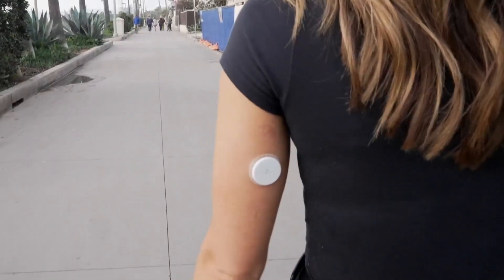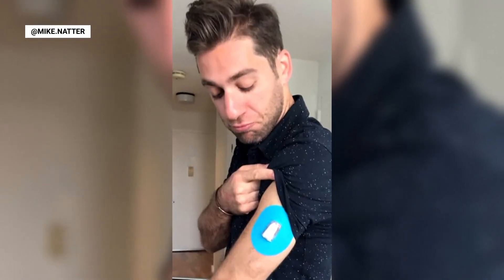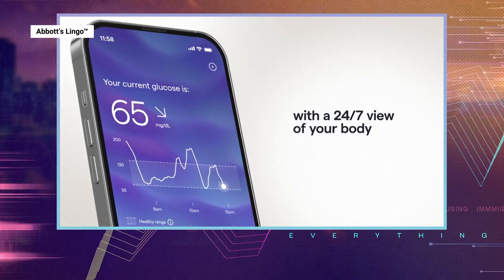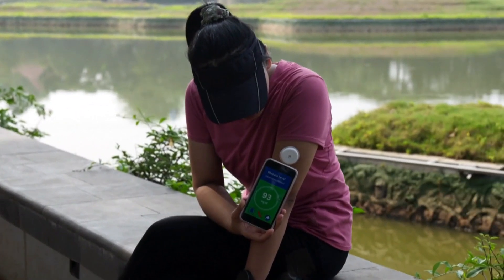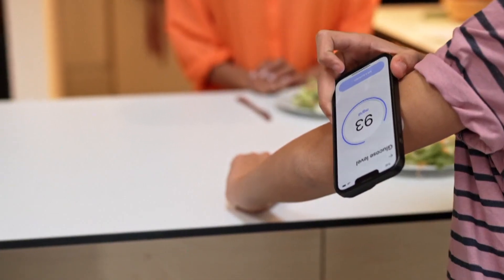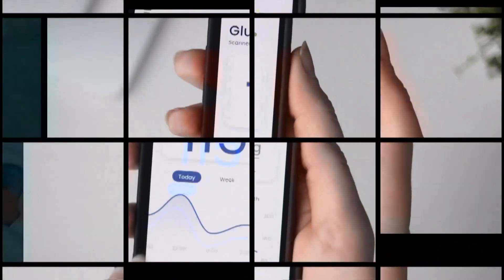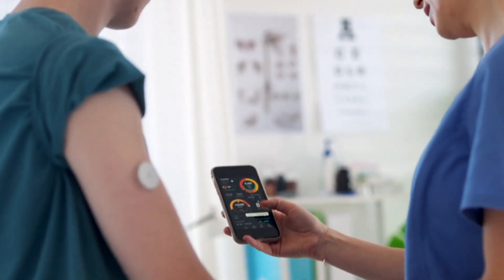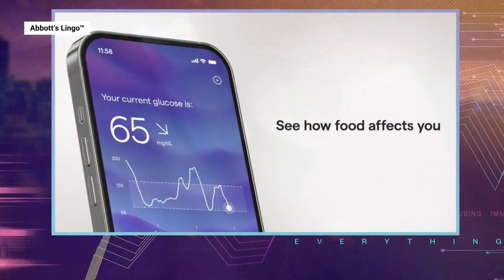Continuous blood-sugar monitors now available over the counter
There's a growing wellness trend of blood sugar monitors used among non-diabetic people.